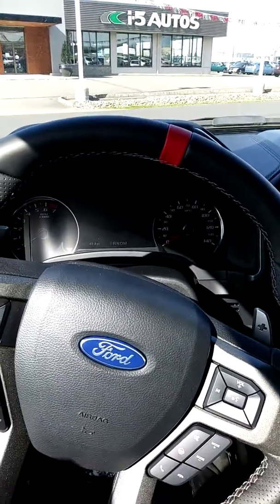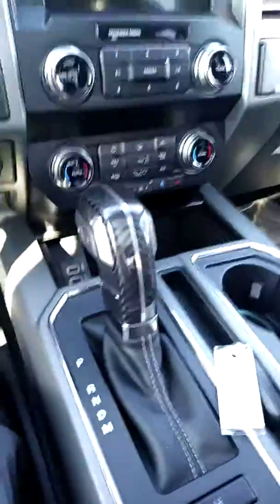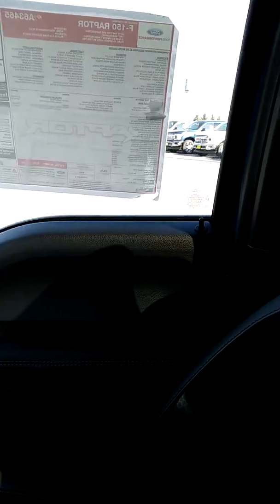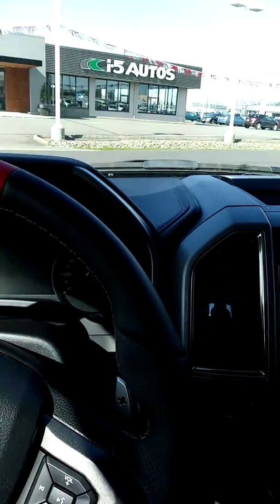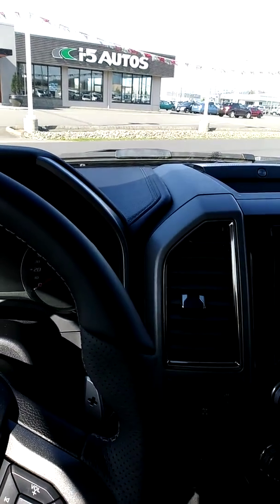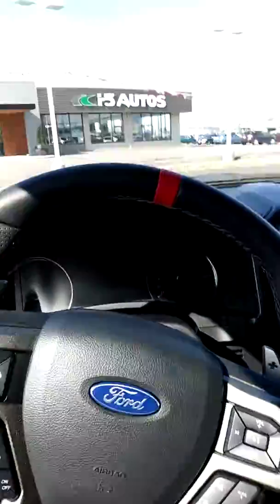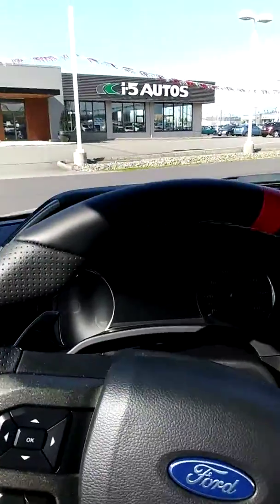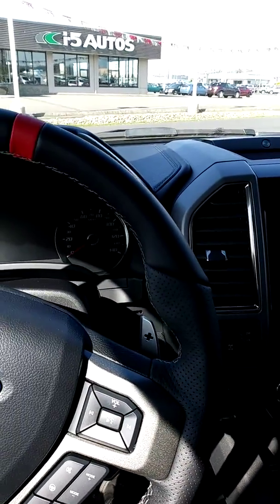2019 Ford F-150 Raptor Truck High Output Ecoboost Engine Vid 1 - Chad's Rig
Hey, all, I Build Webs now and I invite you to check out my car listing

If you’re in Car Sales, WHY WASTE YOUR TIME sitting around WAITING for FRESH UPS or PHONE POPS?

WHY NOT actually USE TECH to GO OUT and GET your BUYERS and DRIVE YOUR DEMAND from the INTERNET?!

On AllWheelsBuySell.space, Salespeople (YOU!) build their own professional profile to list their dealership’s inventory, and THEN simply copy and paste the links on social media exactly like THIS link is!

The RUNNING TRICK right NOW is to share your car links on all the OTHER ADS that Facebook puts on YOUR thread every day! Lol ….that way, SOMEONE ELSE pays for YOUR advertising!! Lol   I'm calling it "Piggyback Marketing"!

(just C&P this link into your browser, YouTube won't make a clickable link out of it because my page isn't big enough for them)